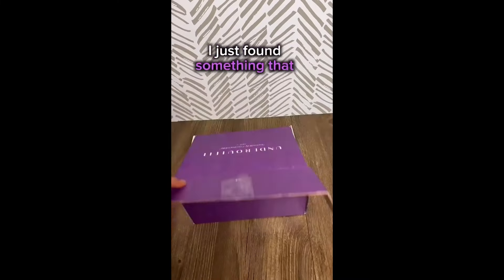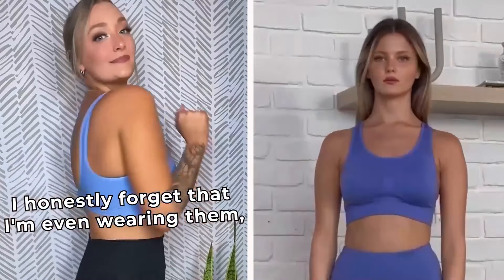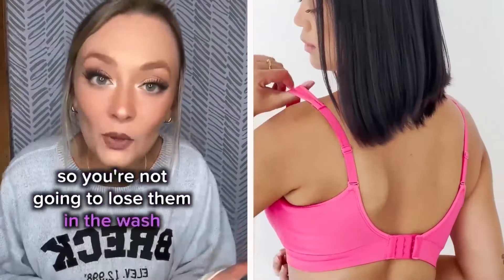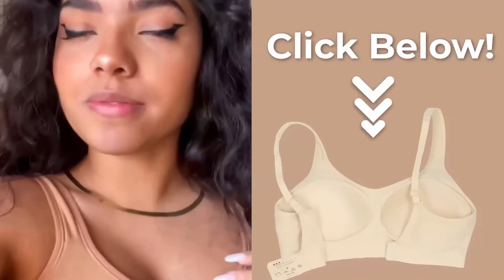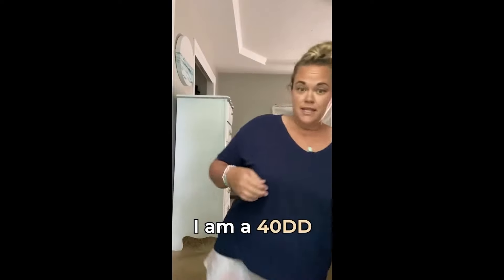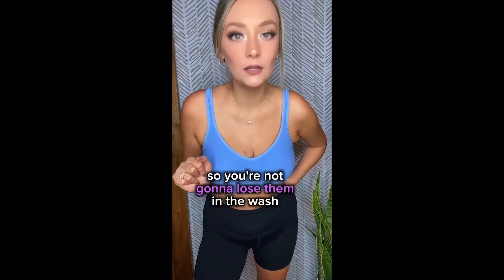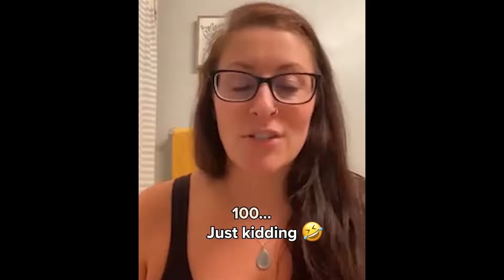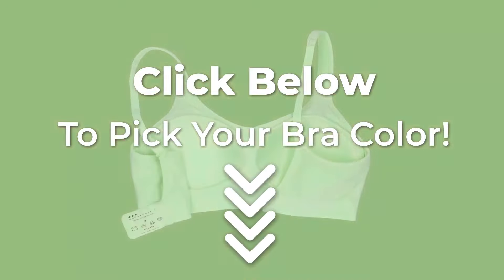AD24269_v5_stopscorlling_winnersmix .mp4